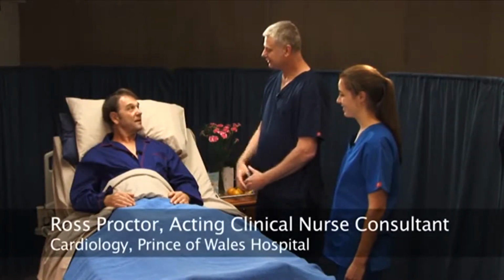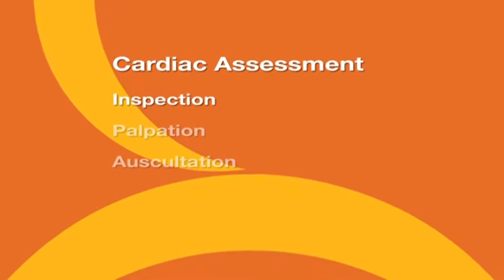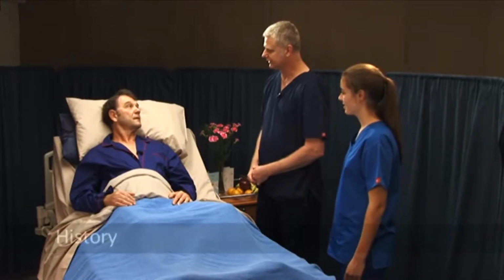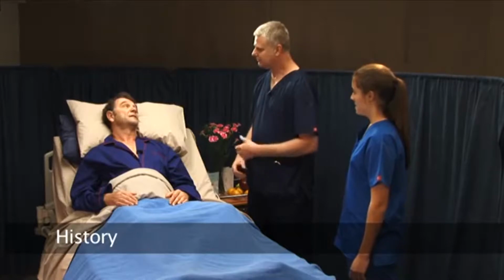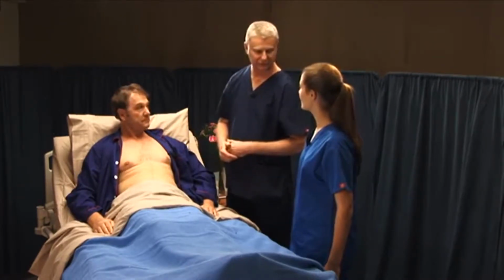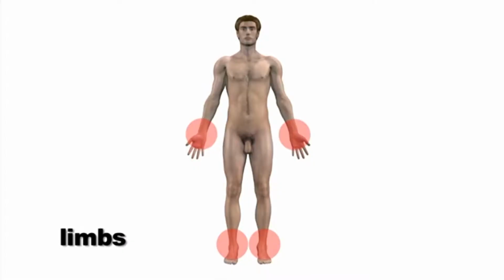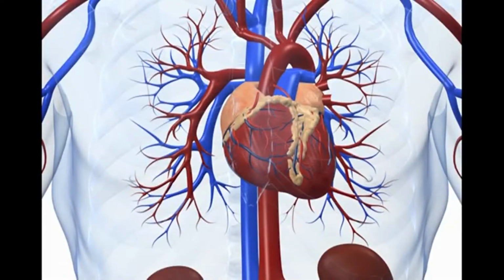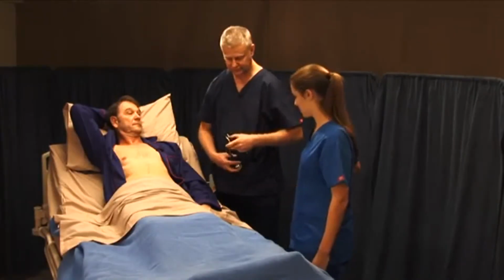05 Cardiac Assessment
The College of Nursing